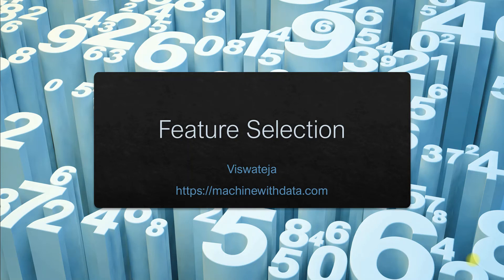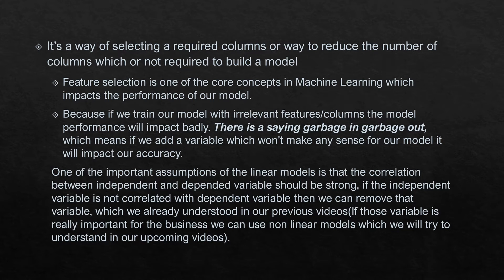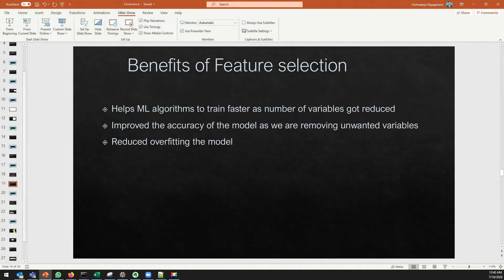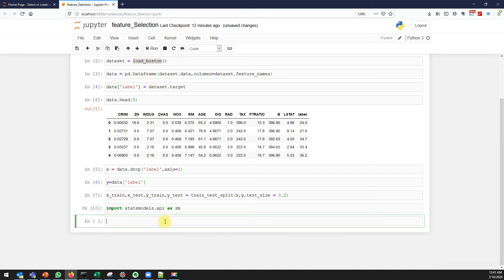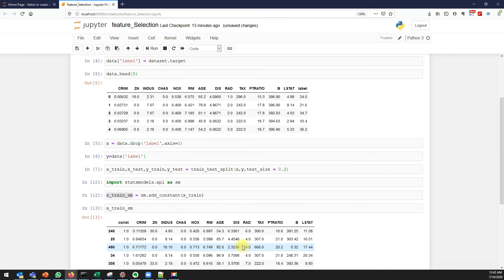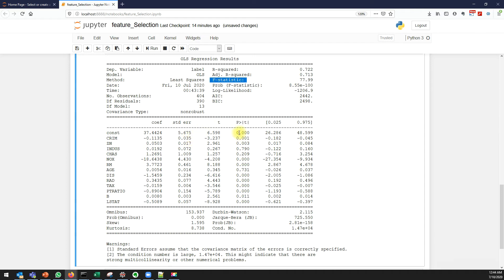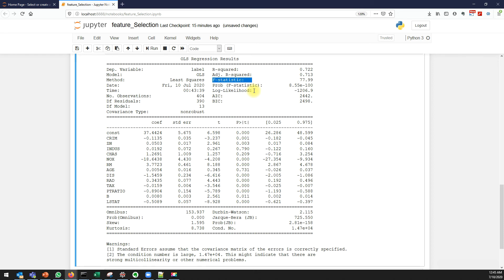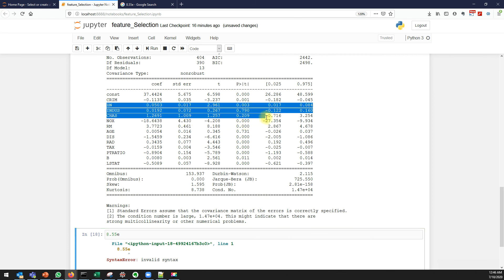Feature selection using linear regression | P value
In this video we will try to understand what is feature selection and it's importance.